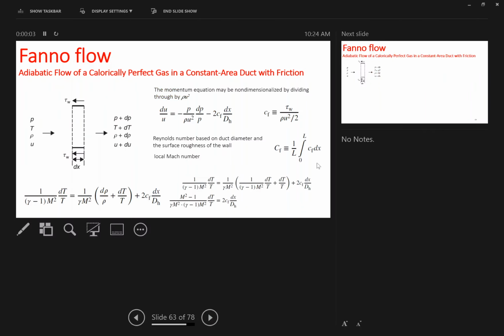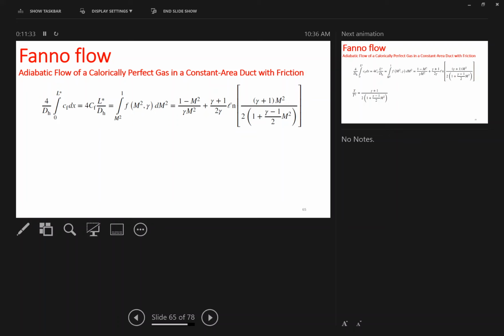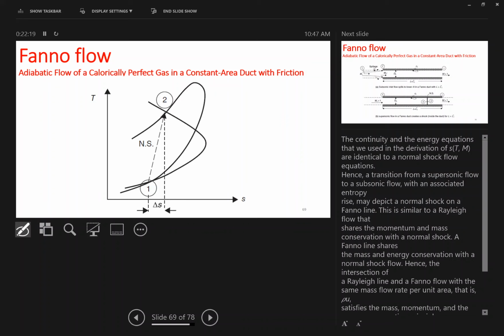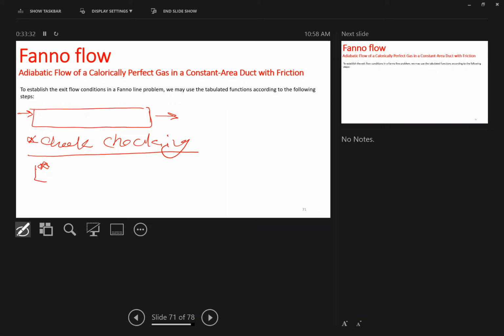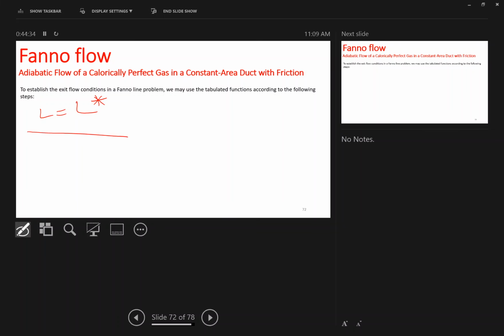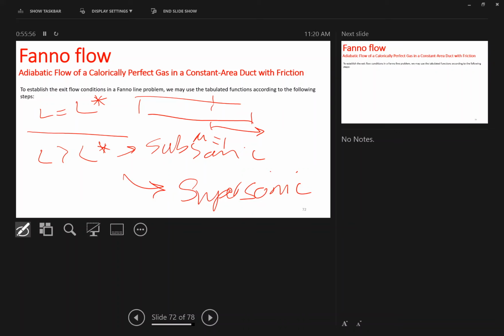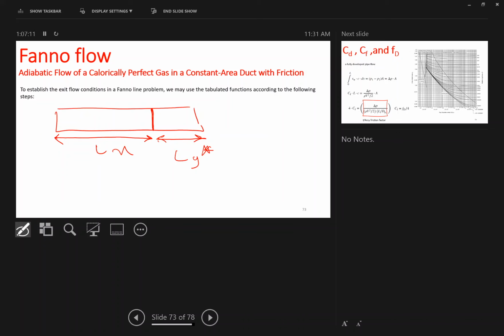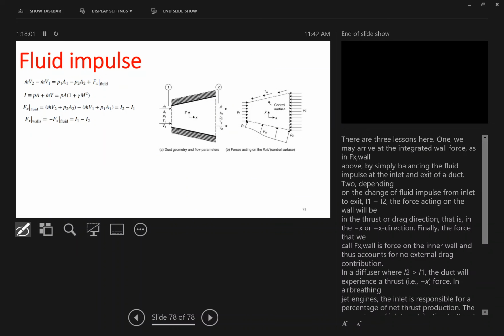06 UofSC AESP 314 Energy Power and Propulsion Review 5